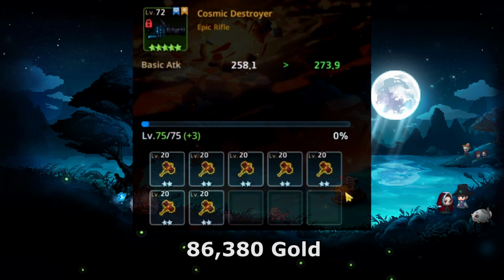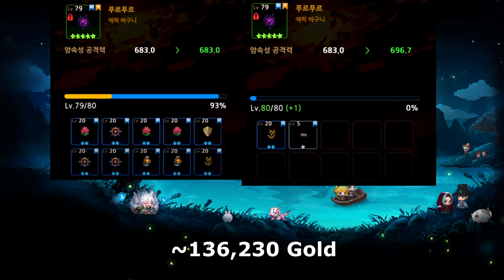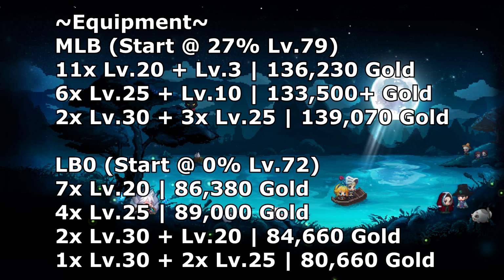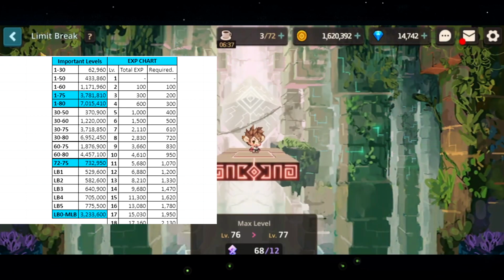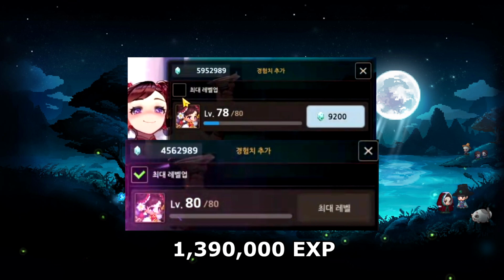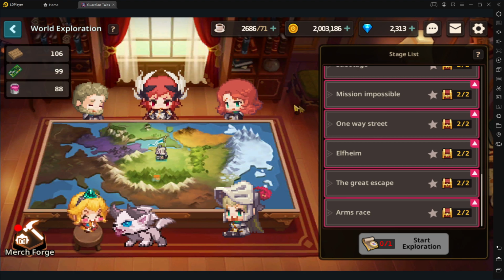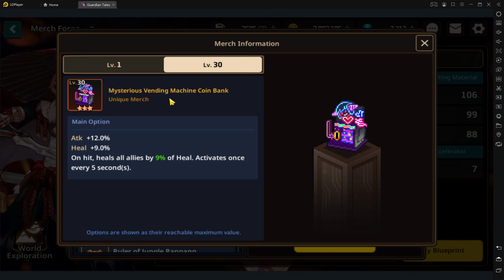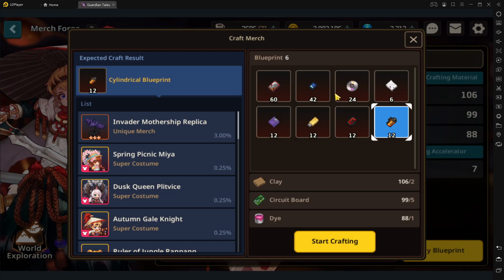[Guardian Tales] Lullehツ - EXP, HAMMERS & GOLD for SEASON 2 | ALL YOU NEED TO KNOW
▶ Nickname: Lullehツ#HUHUL
▶ Device: ASUS ROG Phone 3

◈ FEATURES ◈
▶ Puzzle Solving Gameplay
Lift heavy boulders, throw explosive bombs and sling yourself across obstacles to discover hidden pathways to amazing treasures!

▶ Strategic Action Combat
Dodge your way to victory against powerful foes and massive bosses!

▶ Challenging Dungeons & Bosses
Explore dark and dangerous dungeons to challenge the behemothic bosses that reside within! Evil pig monsters beware, the hero has arrived!

▶ Intense PVP and Rankings
Assemble and synergize your best party of 3 heroes to face others in real-time combat for glory!

▶ Hero and Weapon Collection
It's dangerous to go alone! Collect and choose from over 50 Heroes and 100 different weapons - each with their own unique abilities!

▶ Create a Guild with Friends
Make new friends, show off your heroes and party it up in the Guild House! Oh, and go easy on the Guild Scarecrow..

▶ Customize Your Floating Castle
You like pancakes? Build a Pancake House! Love clowns? Build a Circus! Customize your island the way you want for you and your heroes!

▶ Tribute Parodies
Do you like easter eggs? There are tons of in-game easter eggs. Challenge yourself to discover them all!

Stories, Missions, Quests, Events, Rewards, and so much more!!